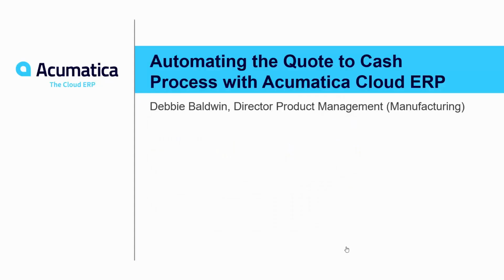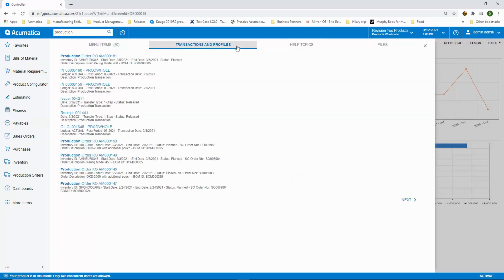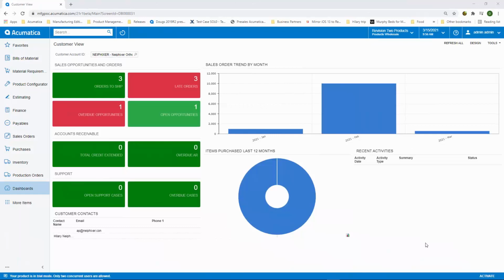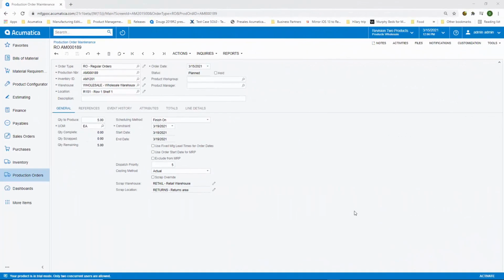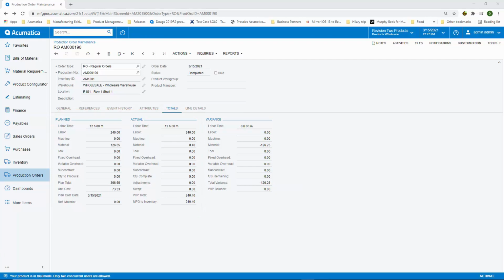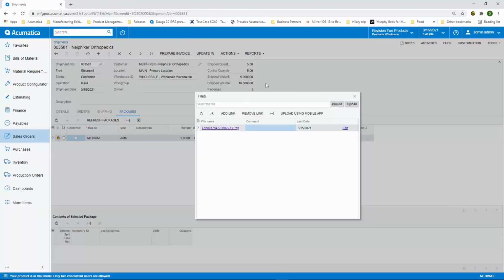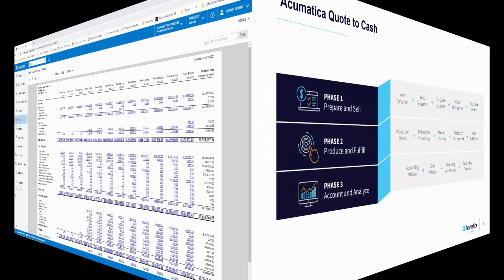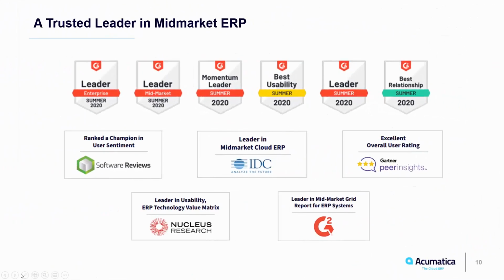Quote to Cash with Acumatica Manufacturing Edition 2021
Learn about Quote to Cash as demonstrated by Acumatica Cloud ERP.